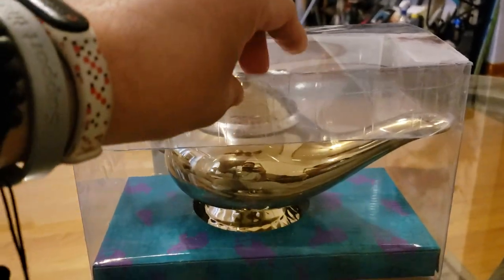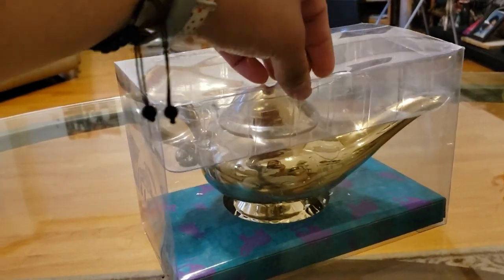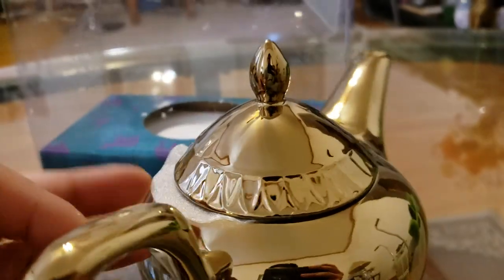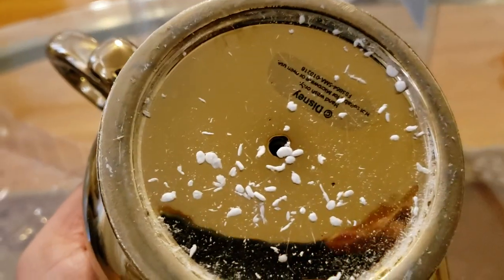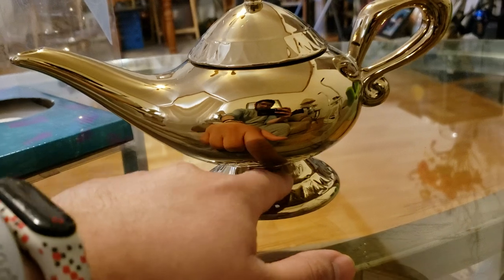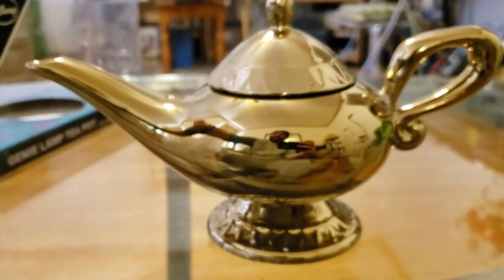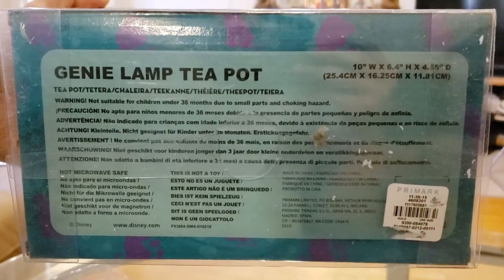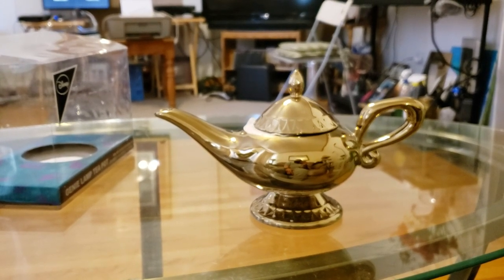PROP HUNTER: Primark Aladdin genie lamp teapot